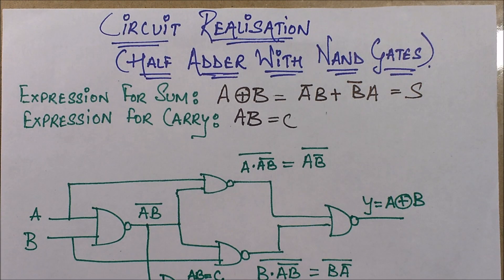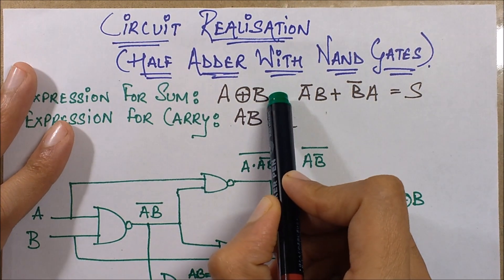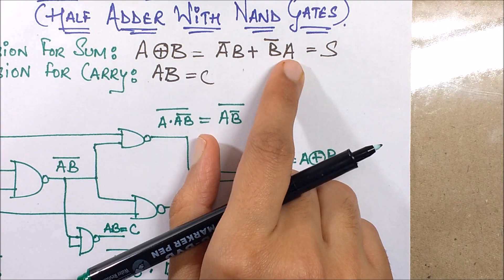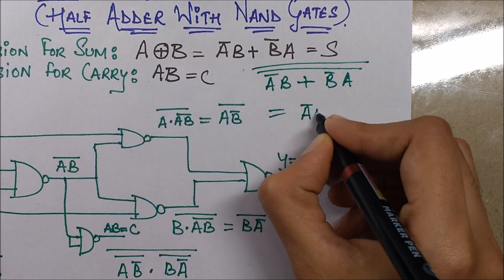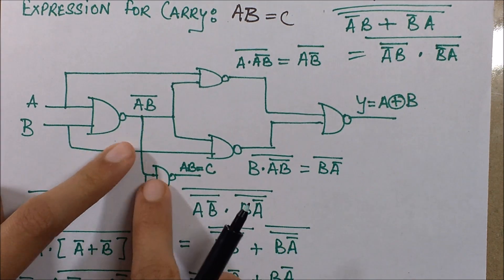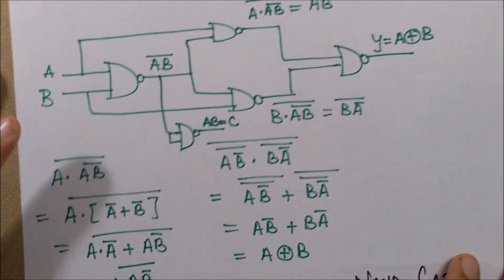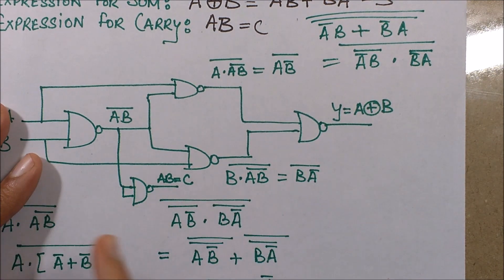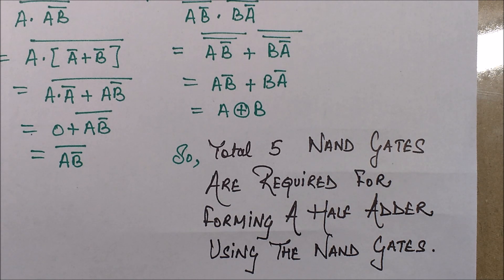HALF ADDER WITH NAND GATES - IMP. TOPIC- CIRCUIT REALIZATION -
CIRCUIT REALISATION , HALF ADDER WITH NAND GATES